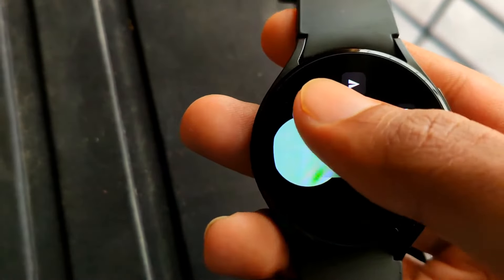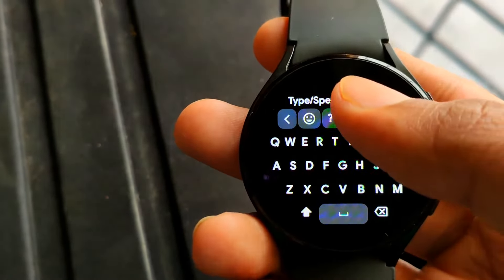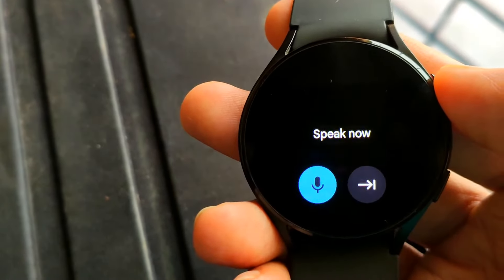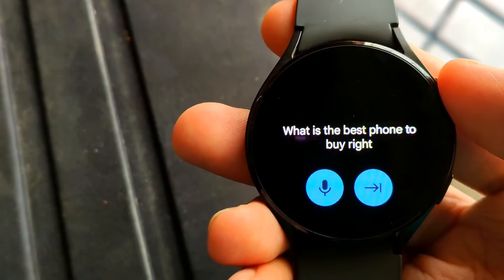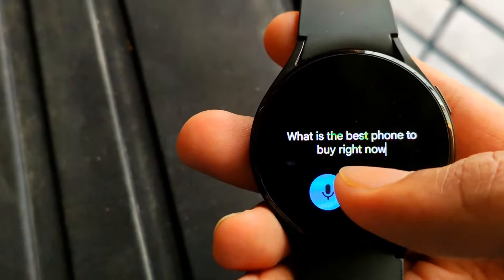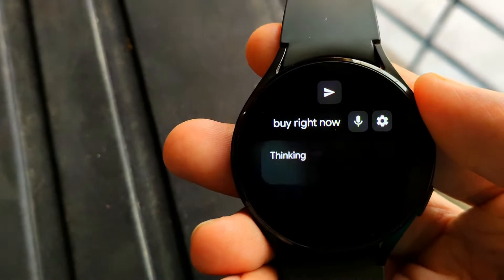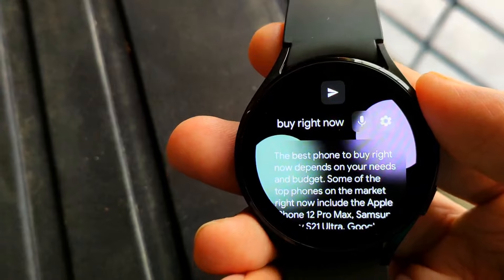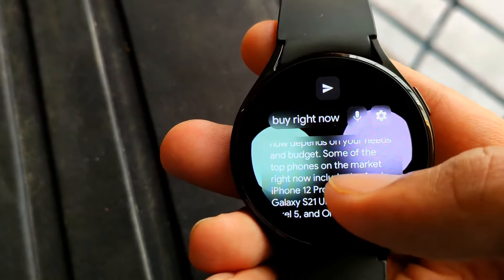How to use ChatGPT on Samsung GALAXY WATCH 4 / 5, Fossil Gen 6, And Wear OS Watches🔥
In this Video I’ll show you how to Download, Install and Use ChatGPT AI ChatBot on your Wear OS smartwatches. This includes the Galaxy watch 4 and Galaxy Watch 5, Pixel Watch, Fossil Gen 6, Ticwatch Pro 3 Ultra, Moto 360, Skagen Falster 3 and many more smartwatches!

Support the Developer!

@vmgchannel_youtube on Instagram
@vmgindustries in Instagram
@Vmg265 in Twitter